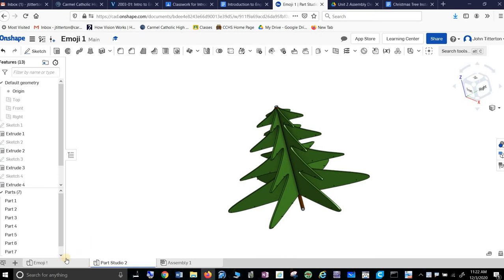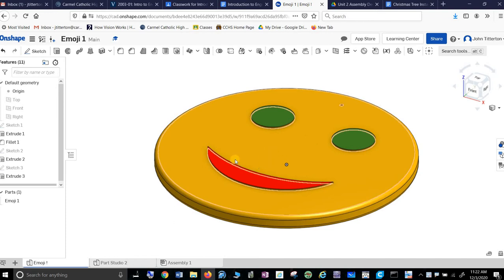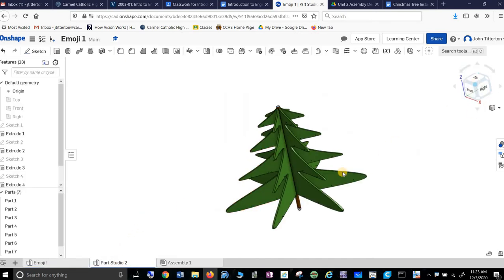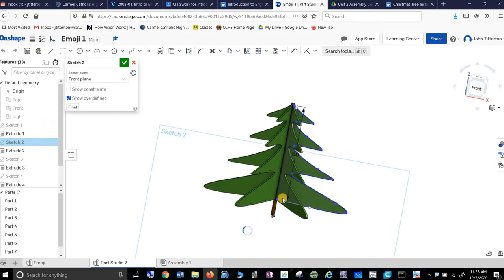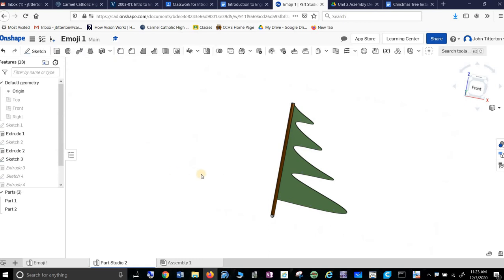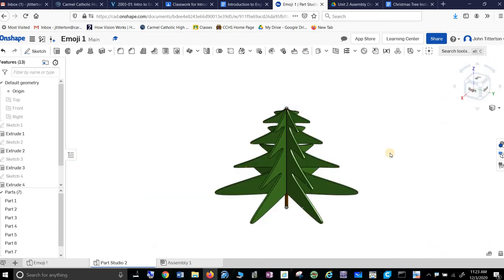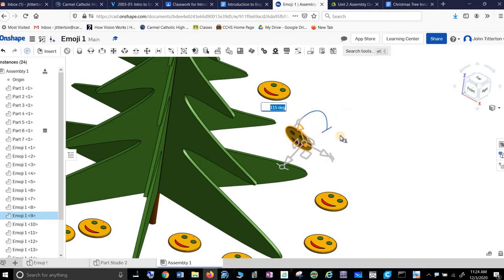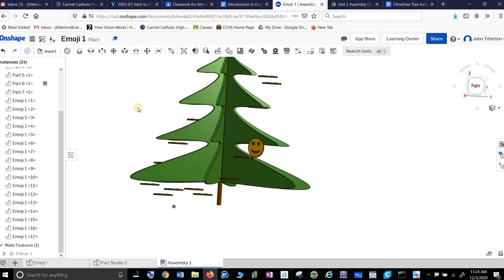Christmas Tree Instant Design Challenge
Very brief lesson on one way to make a Christmas tree in OnShape